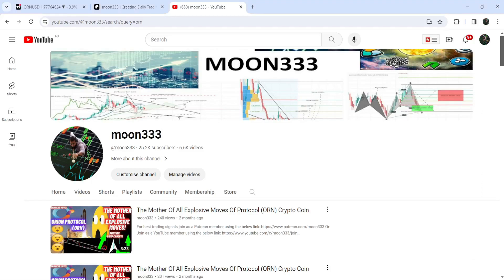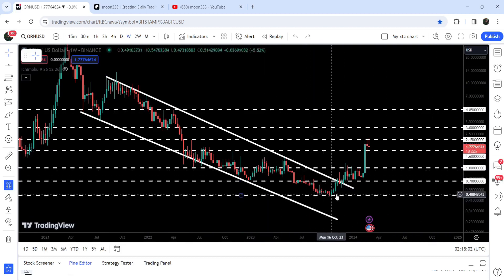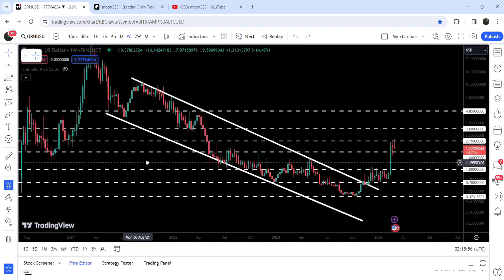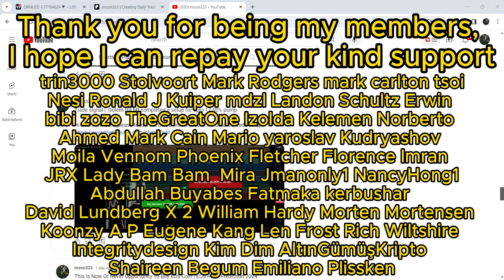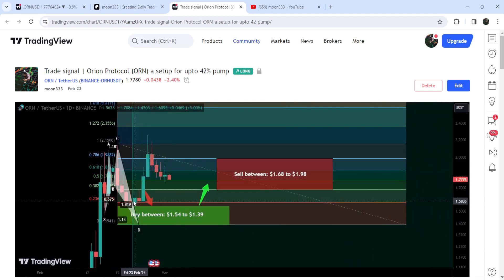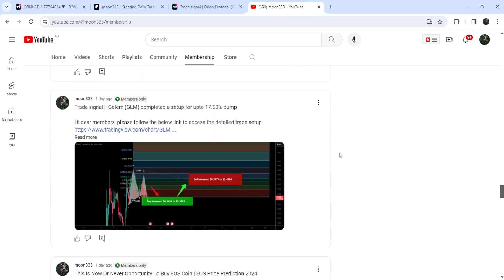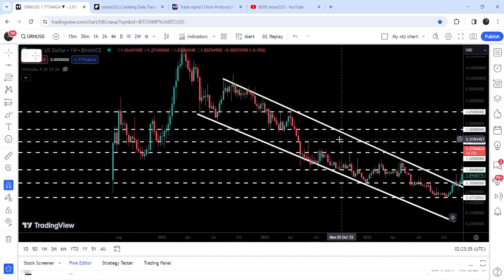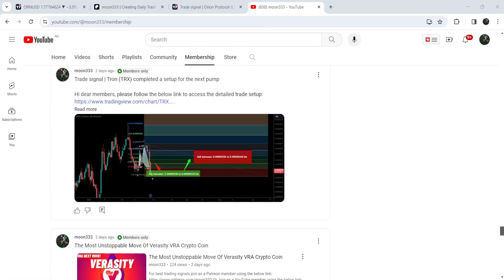The Mother Of All Explosive Moves Of Protocol (ORN) Crypto Coin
Or